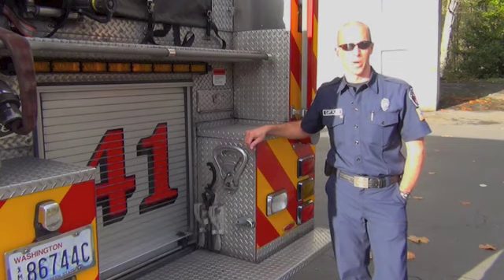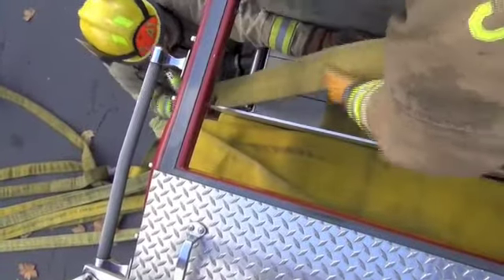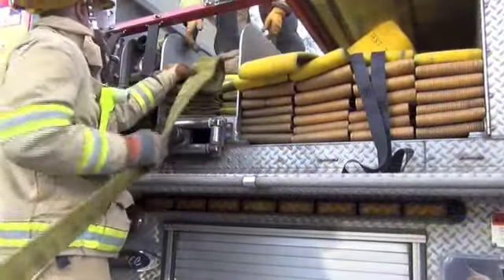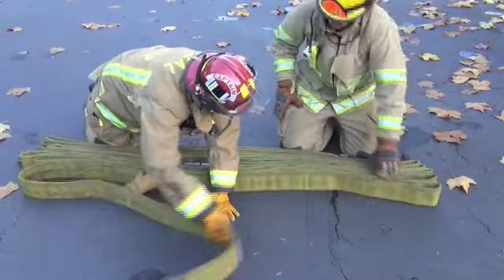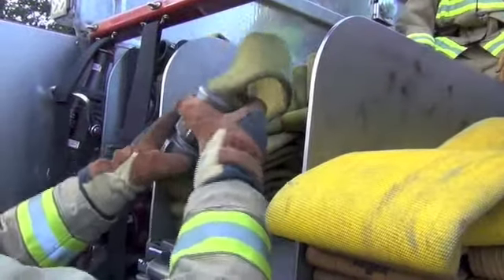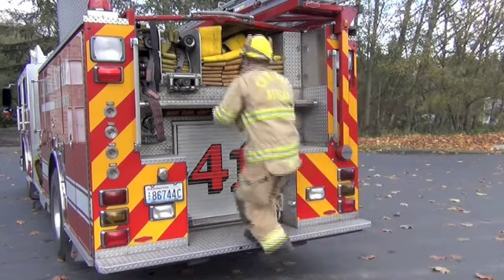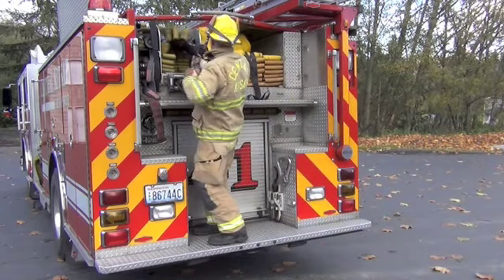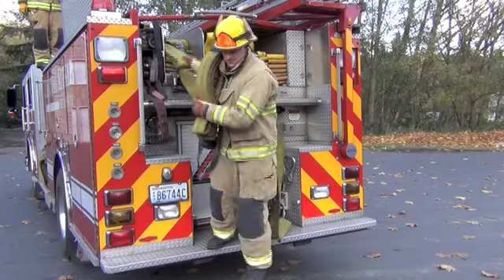CKFR Working Bed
This video describes the loading and deployment procedures for the working bed of the engine.